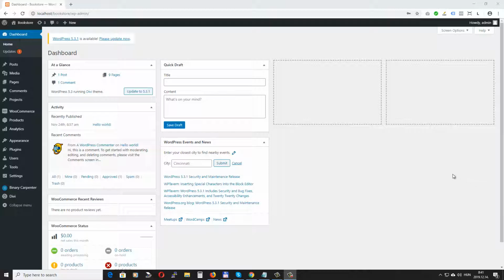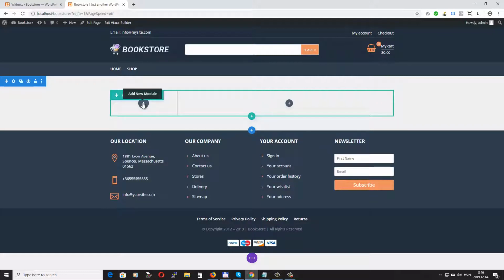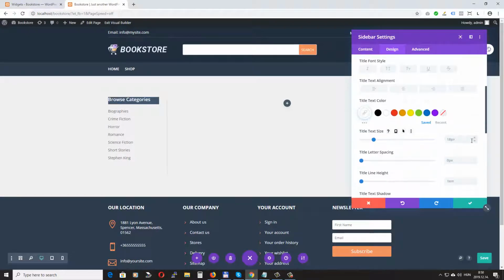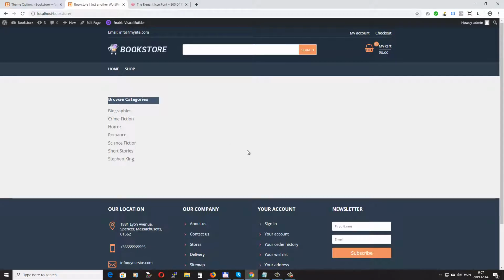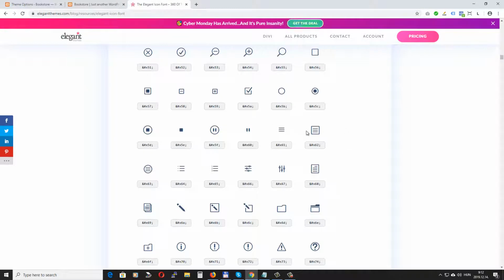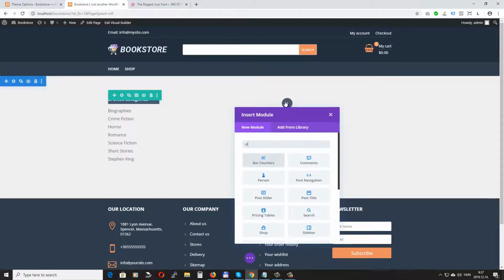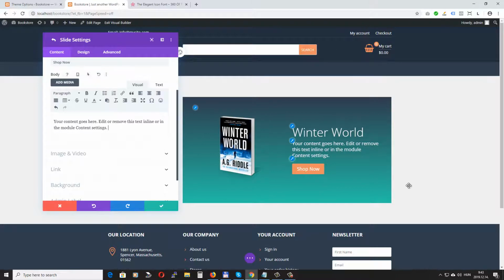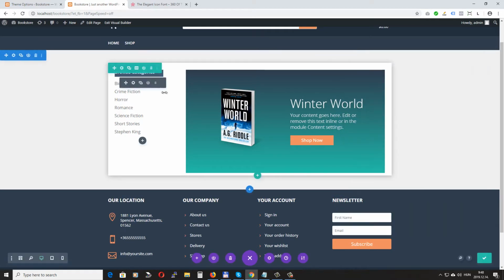How to Build a Webshop with Divi - Part 5 - Homepage Design - Slider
This is the fifth part of our webshop building tutorial series where we will build a fully functional, modern website with WordPress and the Divi theme.

In this part we start designing our homepage. We will learn how to use the slider module, work with custom css and how to add the Elegant Icon Fonts to the divi builder.